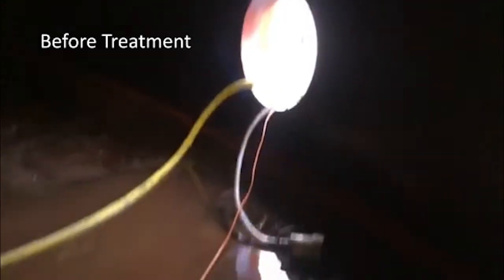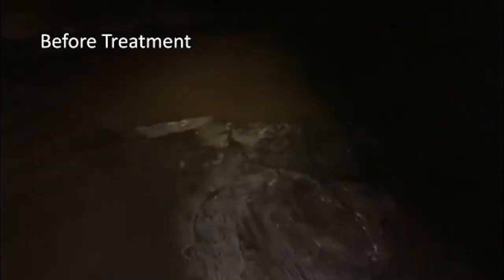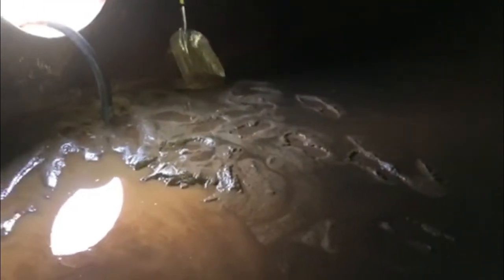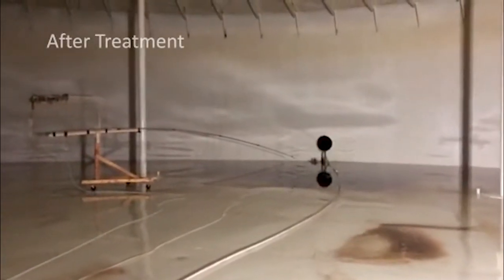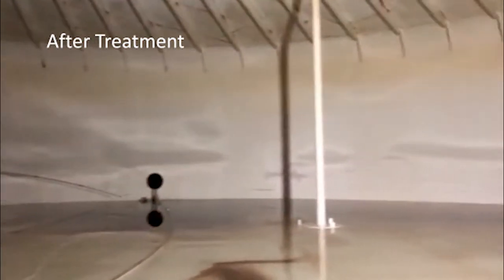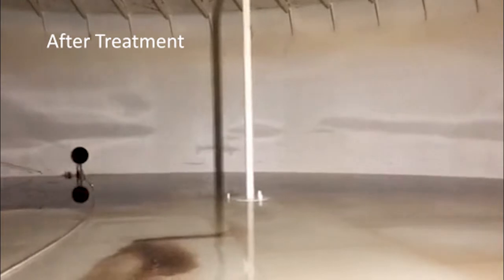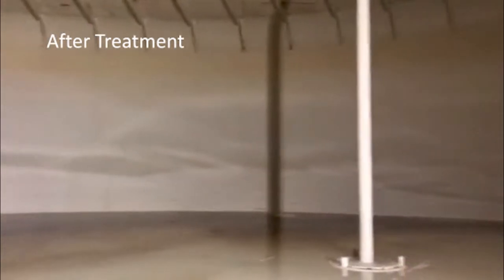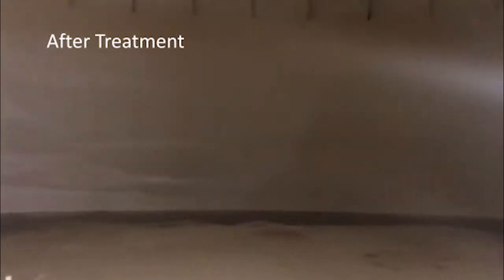Above Ground Chemical Tank Cleaning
Above ground municipal water storage tank is chemically cleaned, returning it to new condition.  Using Floran Top Ultra and Floran Catalyst.